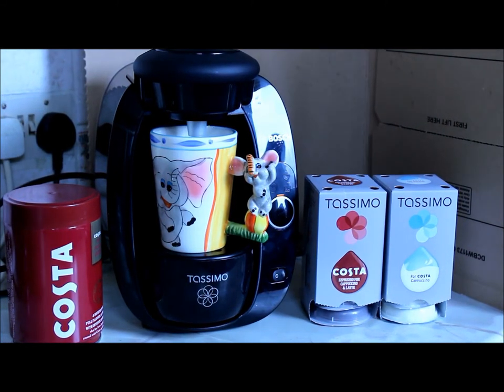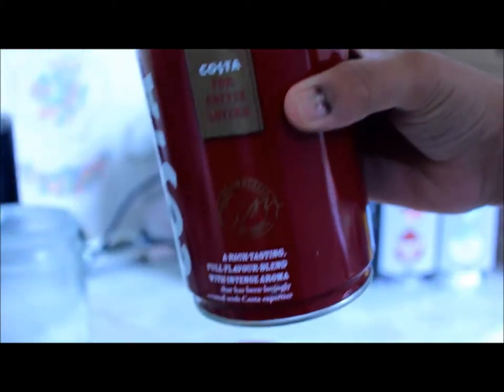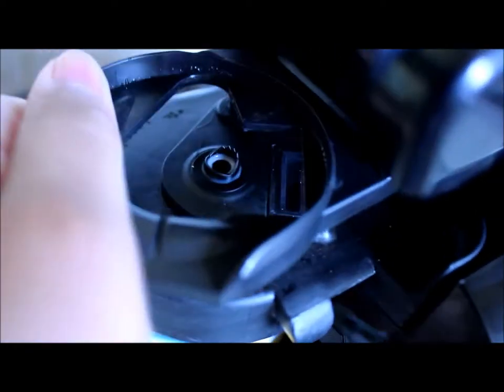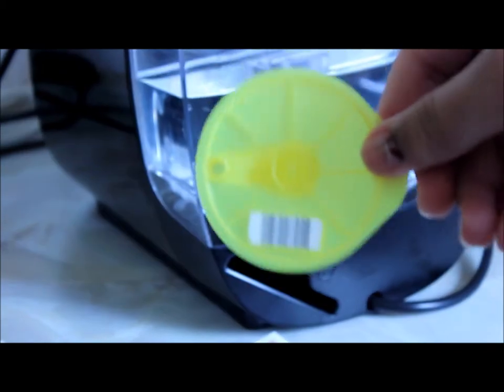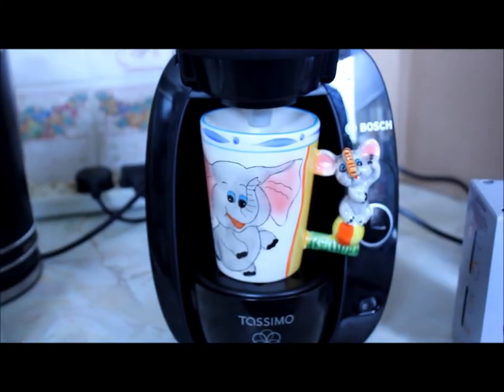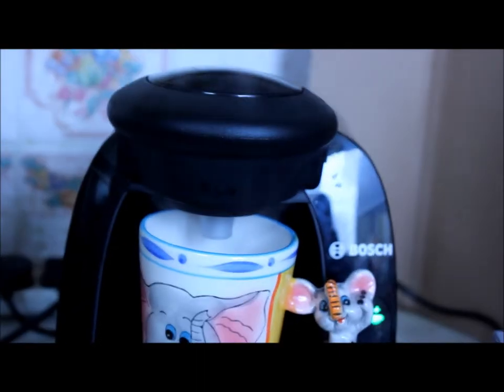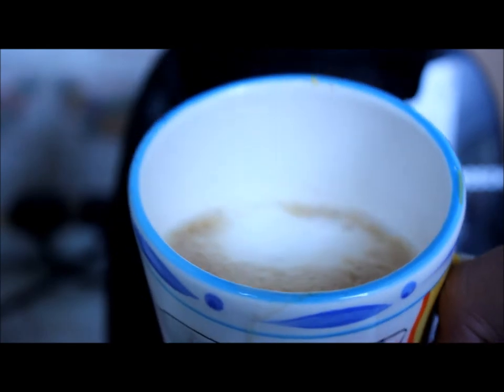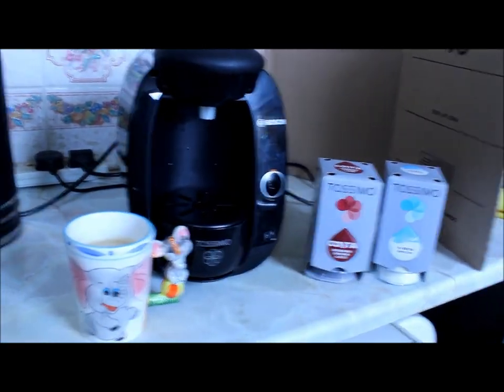Tassimo T20 - Full Review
**PRODUCT OUT OF STOCK IN CURRYS' FULL REVIEW, FULL HD, Hey guys today I have 'Tassimo T20 Hot Beverage Machine - Full Review' and it  is a review showing you around the machine and how it works and a demonstration of COSTA COFFEE. So please sit back and relax.

Coffee / Tea / Hot Chocolate machine

Thanks.

12 varieties including filter coffee, caffe crema, cappuccino, Latte Macchiato, Espresso, Hot Chocolate and Tea
Barcode technology ensures a perfect drink every time
Highly energy efficient
Manual adjustment of drinks possible

The easy-to-use Tassimo TAS2002GB Hot Drinks Machine provides delicious freshly brewed hot drinks.

Effortless operation

The Tassimo is simple to use, with a stylish design and user-friendly operation that enables you to make a variety of beverages with just the touch of a button. With a choice of more than 35 drink varieties and fast and simple operation, this is a machine to suit all hot drinks needs.

With a number of leading brands of drinks pods available, the Bosch T20 Tassimo's unique T DISC technology includes a product specific brewing chamber and barcode reader, meaning each drink is brewed to perfection.

This automatic drink identification allows the machine to carefully manage water amount, temperature, pressure and brewing time.

The T20 is incredibly simple to use, requiring only four easy steps to make a drink. Just pick a drink, pop in the T DISC, push the button and enjoy your drink. It's as simple as that.

Flexible operation

It is easy to keep your Tassimo T20 Drinks Machine looking good thanks to its dishwasher-safe parts and automatic de-scaling programme.

Adjust the height of the cup stand to accommodate your favourite cup, or remove altogether to fit in insulated travel mugs and latte glasses.

There is also a handy cable storage facility, containing a 100 cm cable, keeping your kitchen surfaces tidy and clutter-free.

The T20 boasts an impressively low energy consumption as it automatically reverts to standby mode after every brew cycle, making it incredibly cheap to run.

Smart, stylish and practical, the Tassimo TAS2002GB Hot Drinks Machine will make a great choice for all your hot drinks.

System Tassimo espresso machine
Coffee type Capsules
Pressure 3.3 bars
Programmes Barcode system for drink selection
Water tank capacity 1.5 litres
Removable water tank Yes
Hot plate No
Strength settings Yes
INFORMATION/CONTROL
Digital display No
Other functions - Manual adjustment of drink strength
- Adjustable cup stand
- Dishwasher-safe parts
- Cable storage at back of appliance
- Easy to use interface with one button
- Highly energy efficient due to flow heater
Collection tray Removable collection tray
Descaling Yes
GENERAL
Capsule references Tassimo T DISCS
Dimensions (in cm) 28 x 20 x 30cm
Weight (in kg) 2.9 kg